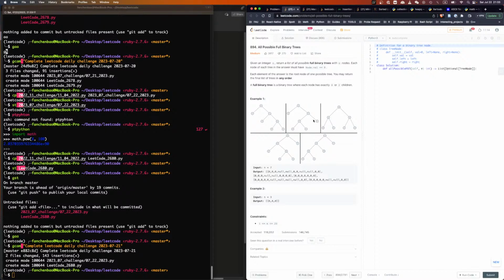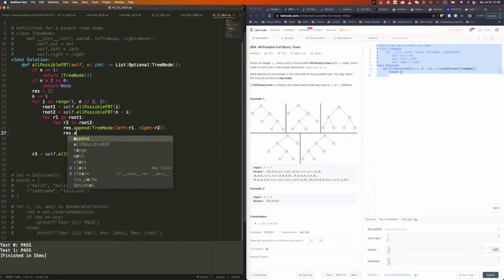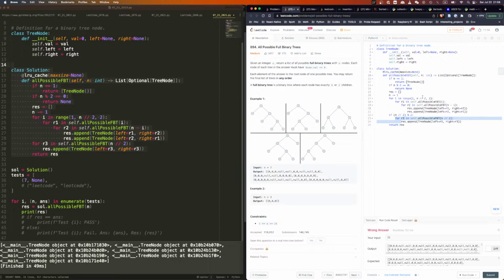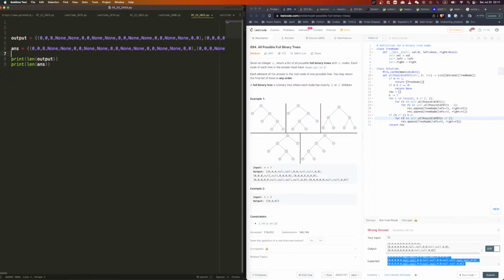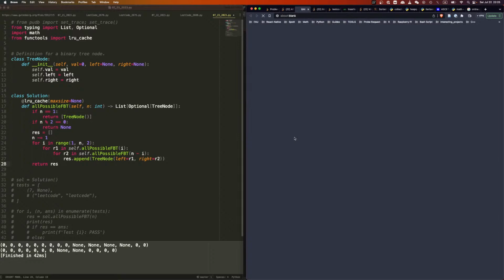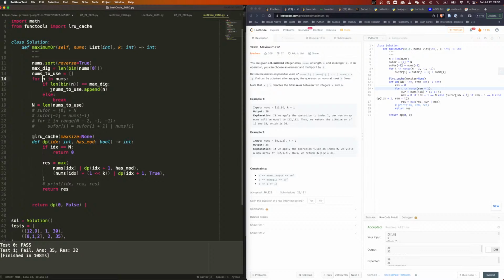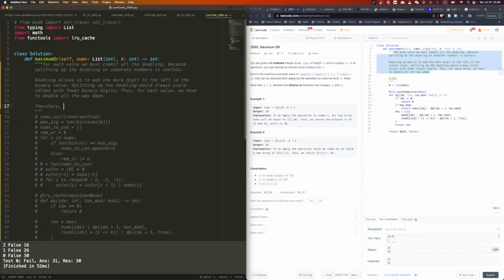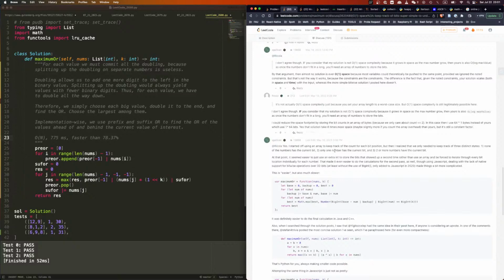2023-07-23 LeetCode 894 & 2680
Resolví el problema que me atascó anoche! Bueno bueno.